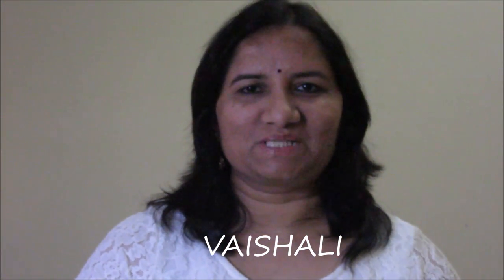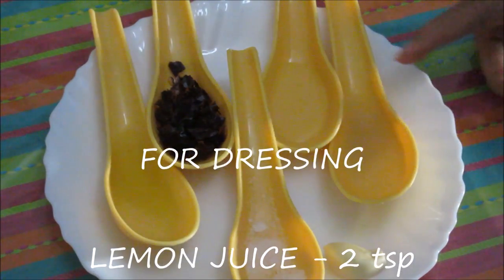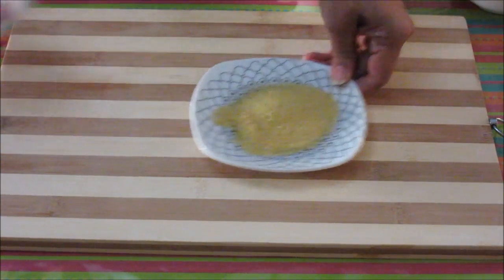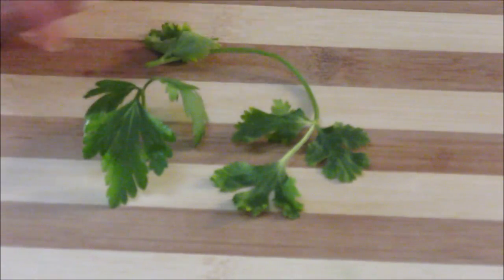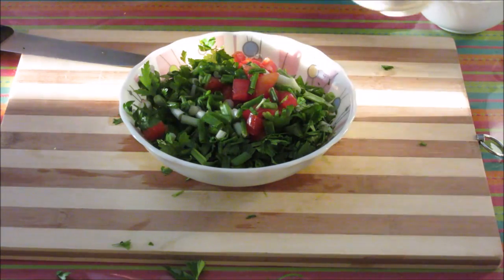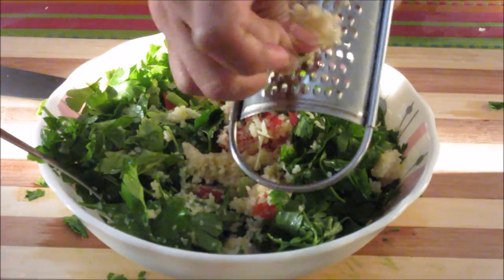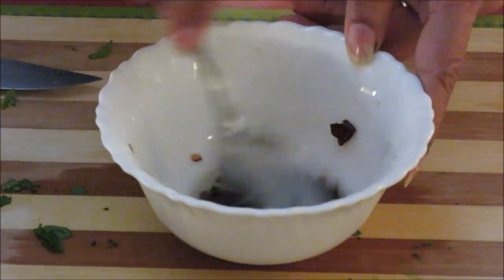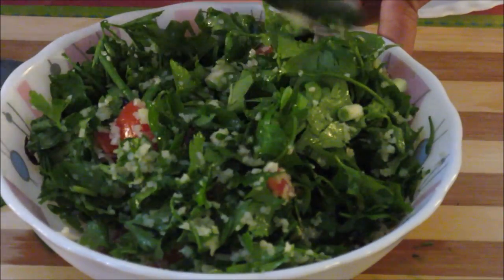HOW TO MAKE PARSLEY SALAD QUICKLY.....RECIPE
...FRESH PARSLEY LEAVES MIXED WITH BURGUL WHEAT AND SOME OTHER VEGGIES AND SIMPLE SEASONING.. .. AN EASY Tutorial By Vaishali Dafe